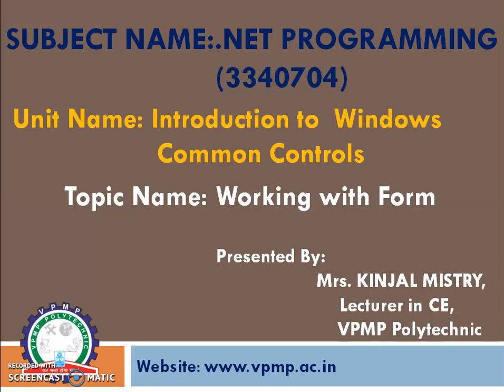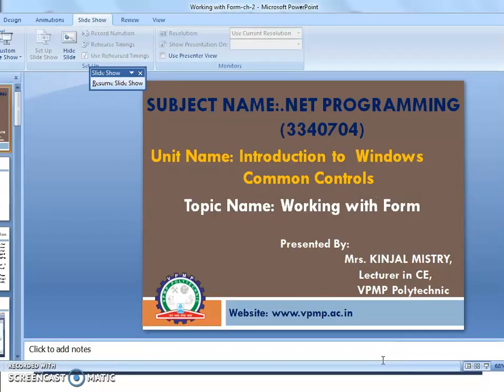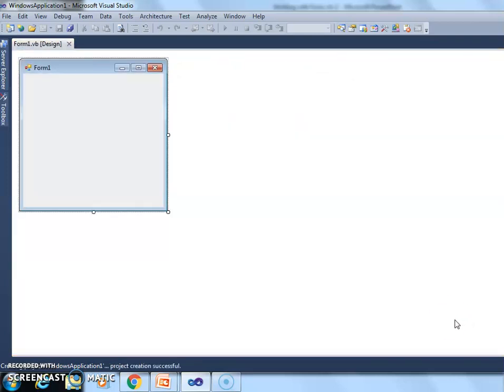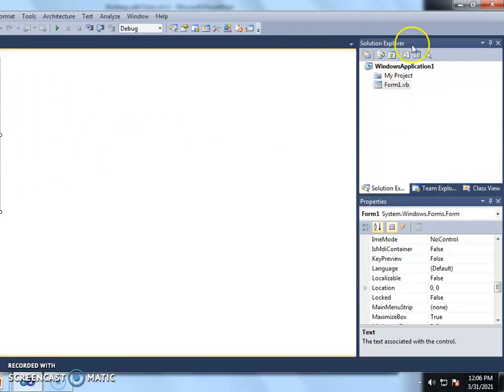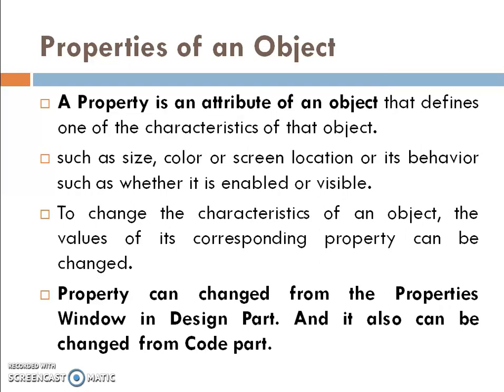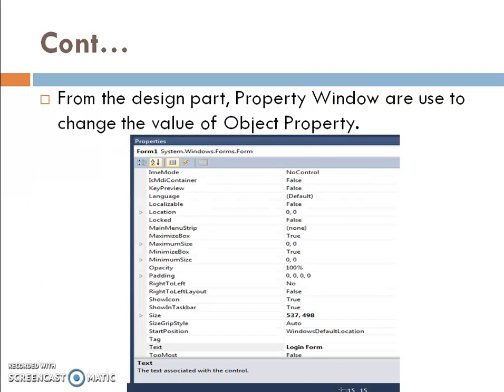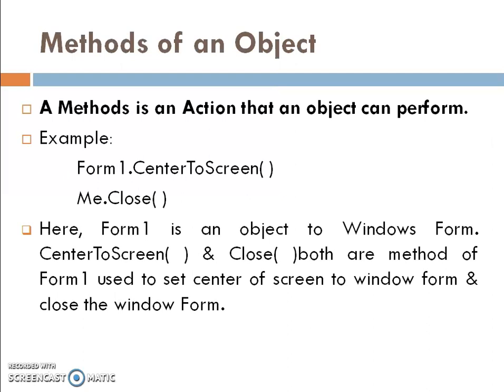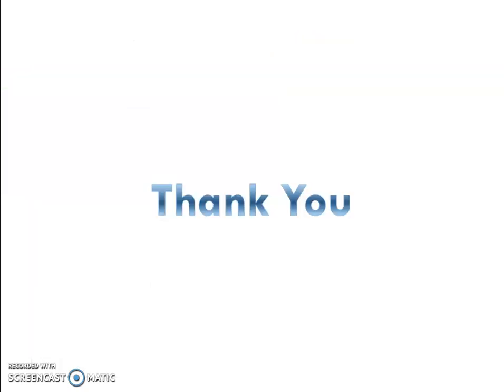Working with Form|.Net Programming|3340704|Mrs.Kinjal Mistry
In this video lecture we learn how to create window form application ,property,Event & Method of Object & different Properties ,Methods & Events of Window Form.